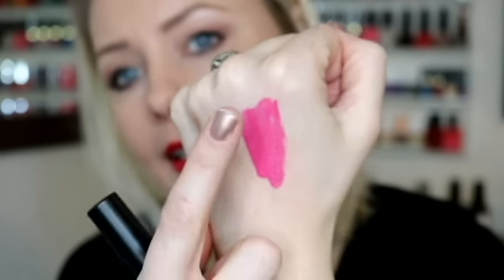Shop Miss A Makeup First Impressions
So this video was somewhat of a fail for me. I tried to film a grwm/first impressions of all new products from shopmissa site. However the products preformed so badly I ended up looking crazy. So instead I decided to film this review for you guys. I do have photos at the end to show you how the products look.

 Lisa Stevens 855 Trosper Road SW STE 108-390 Tumwater, WA 98512